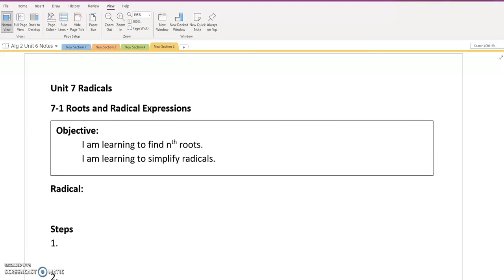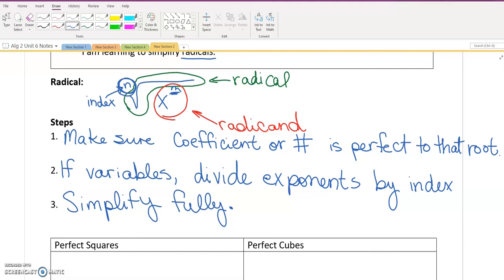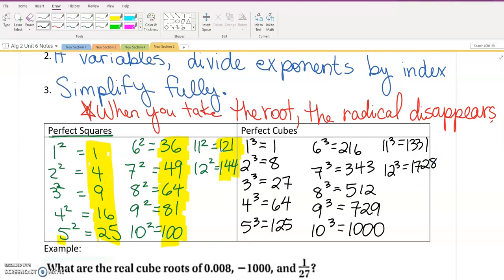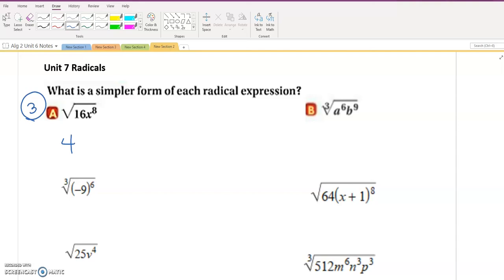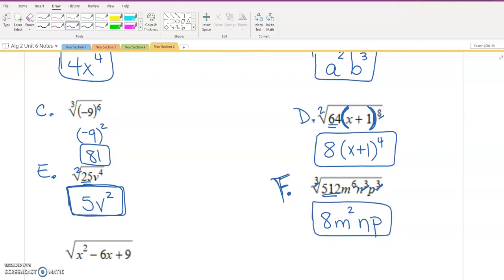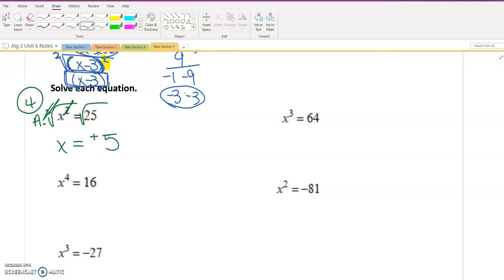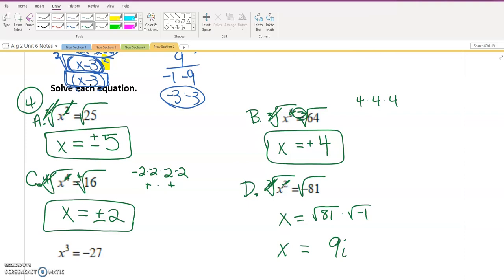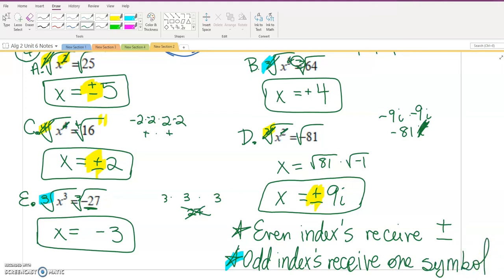7 1 Simplifying Radicals Notes